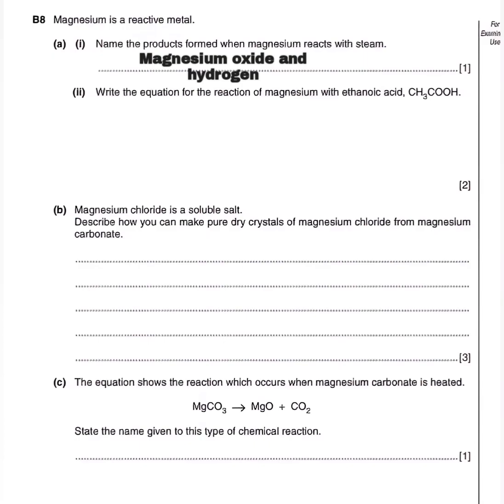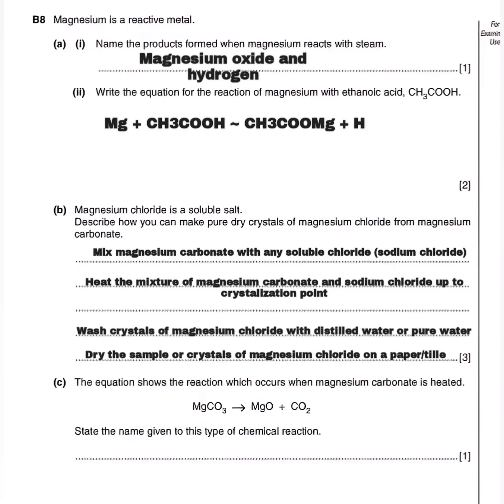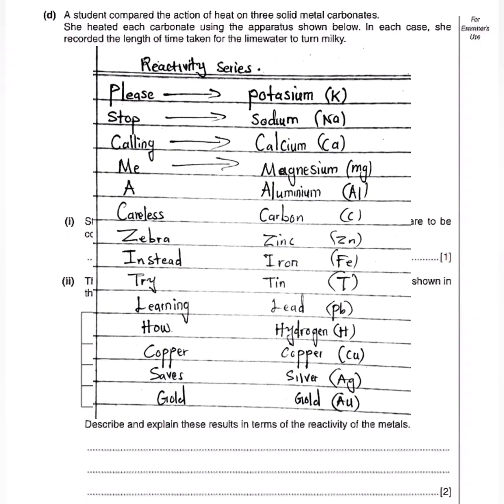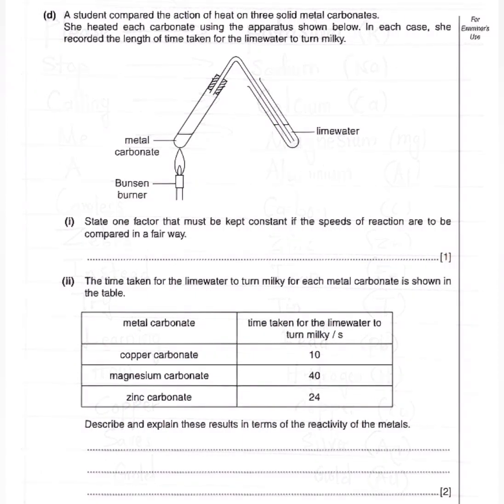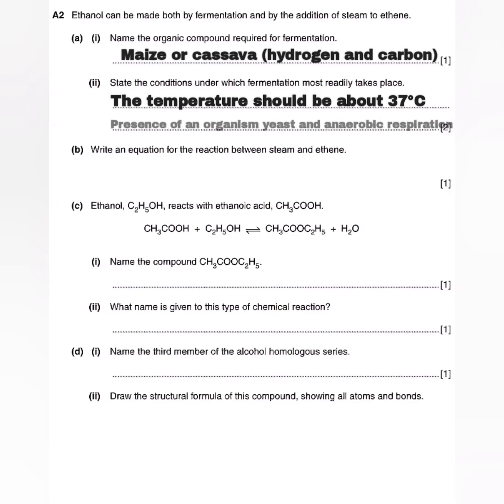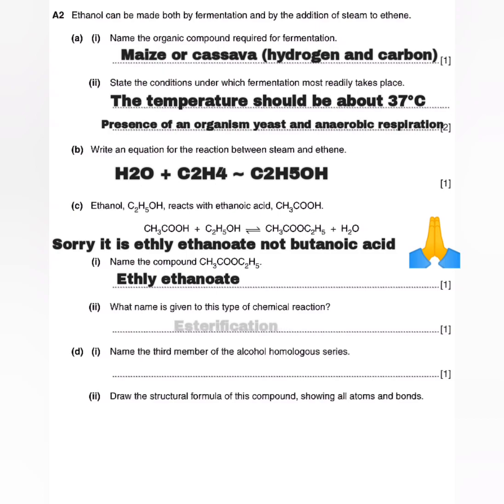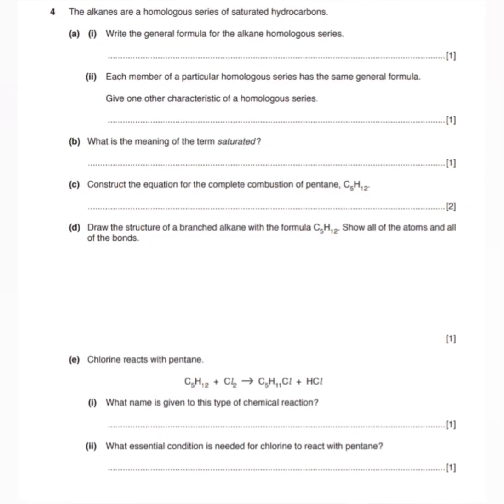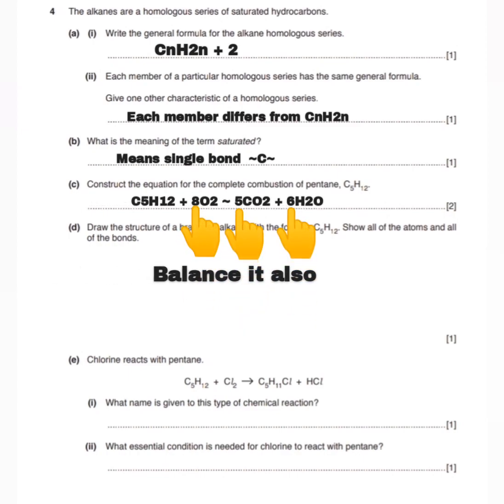predicted questions on organic chemistry